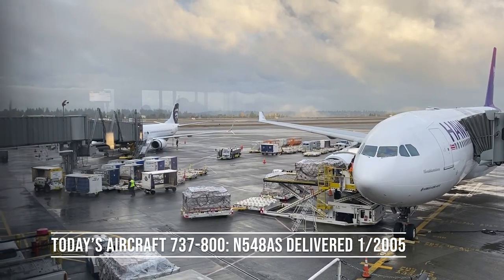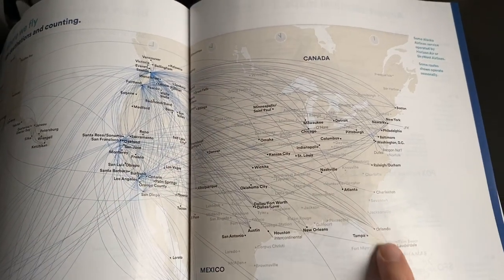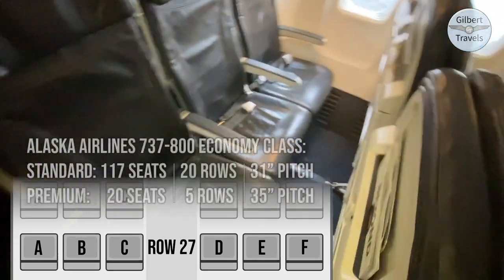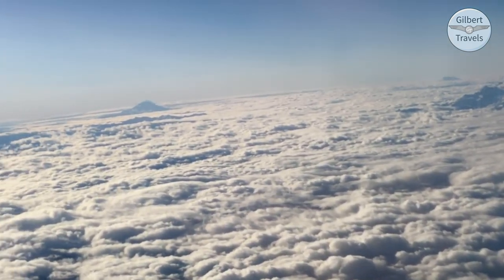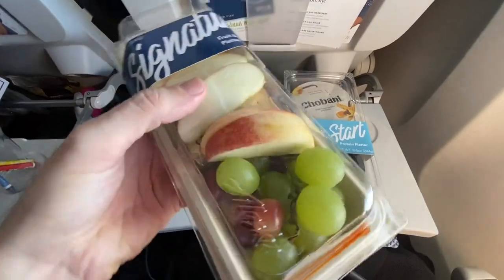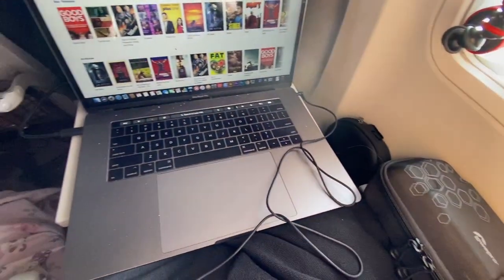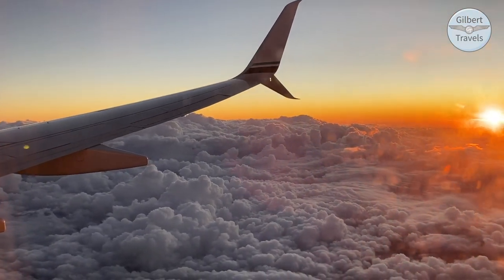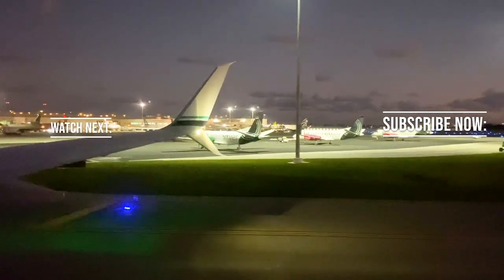Six Hours in Slimline Coach Seats?! Alaska Airlines 737-800 Economy Class Review SEA to FLL Transcon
How does six hours in economy of a 737 sound to you? I found out in 2019 with Alaska Airlines on a 737 for a transcon flight from Seatac to Ft Lauderdale, Florida.

FLIGHT TAKEN DECEMBER 2019!

Join us on this fourth episode of “Series 3” on Gilbert Travels, where I will review my remaining flights taken prior to stopping travels for the COVID-19 crisis. In a rare move I ended up rushing through the airport after a rental car return, long TSA-pre line and finding a tram to a remote concourse at Seatac, I make it to the gate in time to board an almost 3,000 mile just under six hour flight across the US from its Northwest corner to its southeast corner, one of the nation’s longest domestic flights, in economy on a 737 800 with barebones slimline seating and no built in entertainment. Can Alaska Airlines make this experience an enjoyable one? Watch and find out!

I hope you really enjoy our videos and please keep on commenting. I really need all of your help to reach my goal of 1,000 subscribers!

Today’s Flight: AS 10
Departs: 9:20 AM
Seats: 27 D E F
Route: SEA-FLL, 2,717 mi, 4372 km
Aircraft: 737-800 N548AS delivered January 2005
Approximate in air flight length: 5 hrs 47 min
Runways, Takeoff: SEA 16L, Landing: FLL 9R

Maps generated by Google Earth
Shot on iPhone 11 Pro, GoPro Hero8 Black, and edited with Adobe Premiere Pro CC 2019